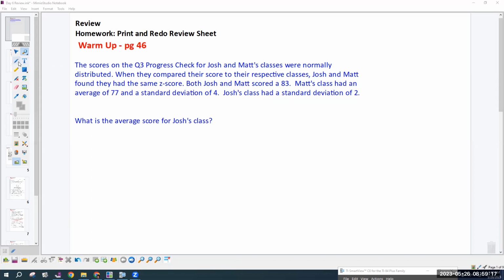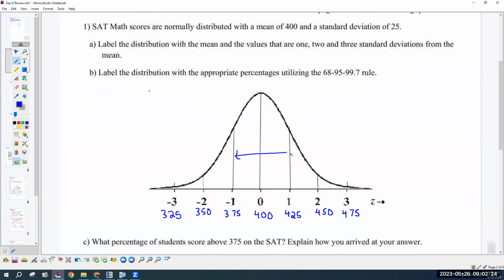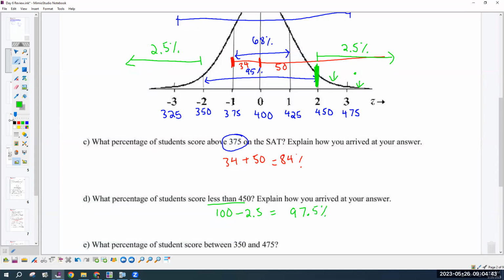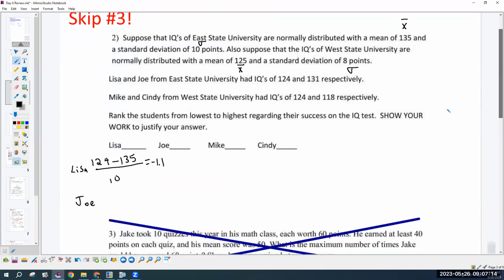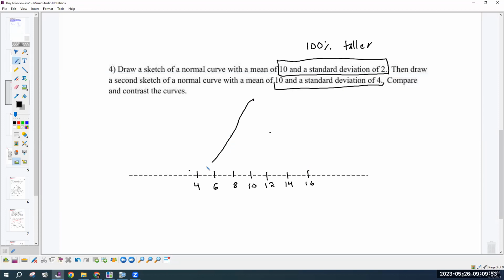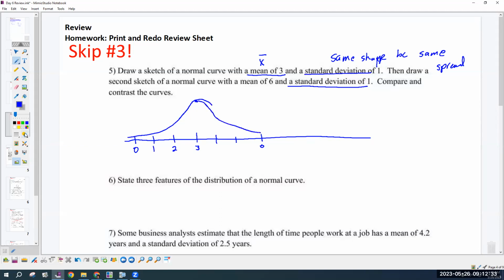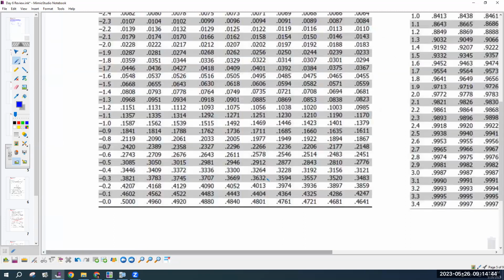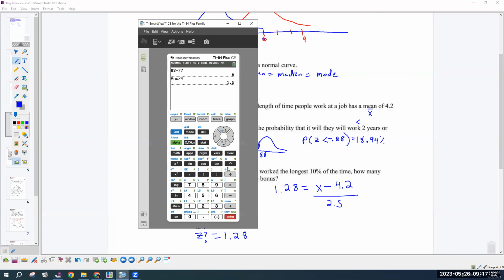U6 Quiz Review Normal Curves